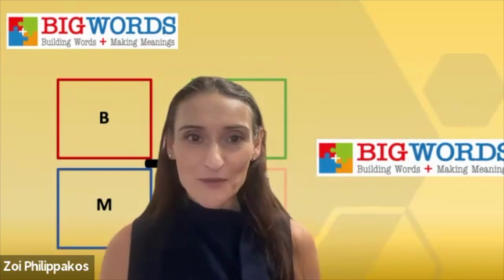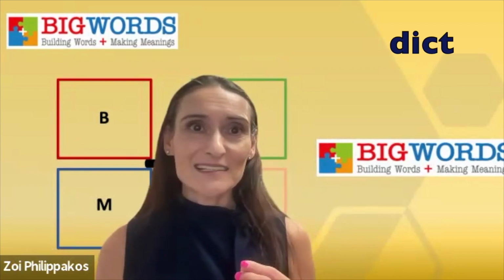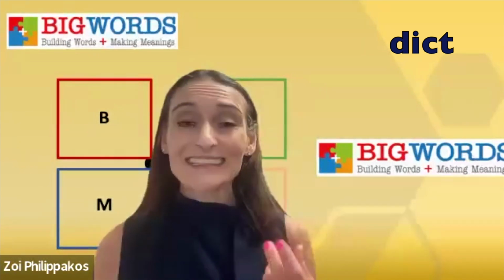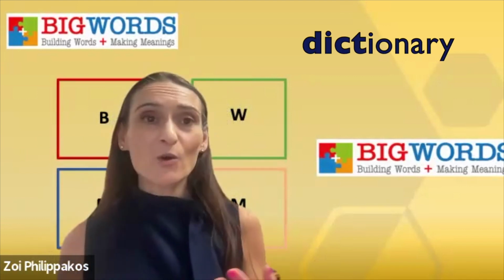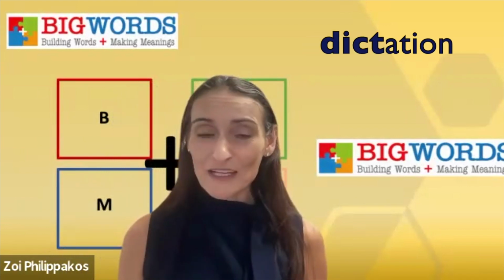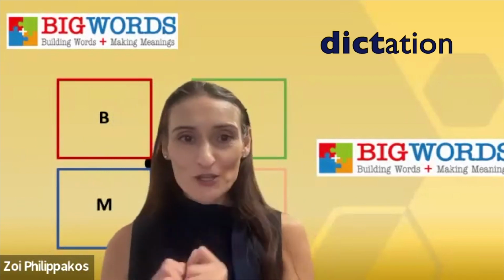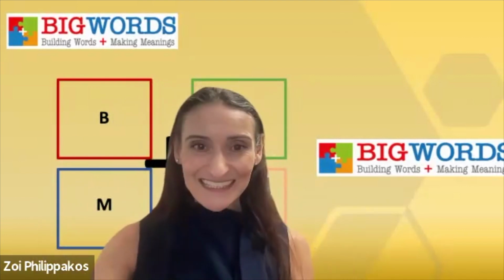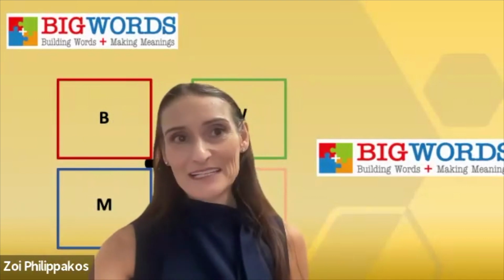1. Big Words Roots and Base Words